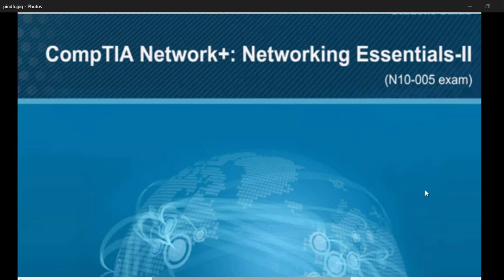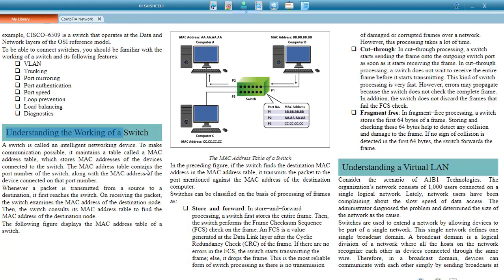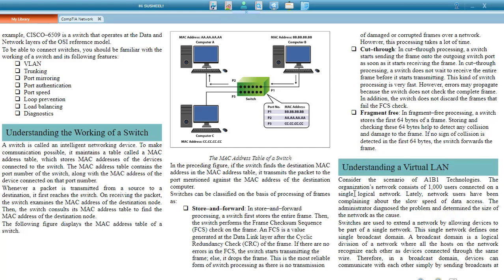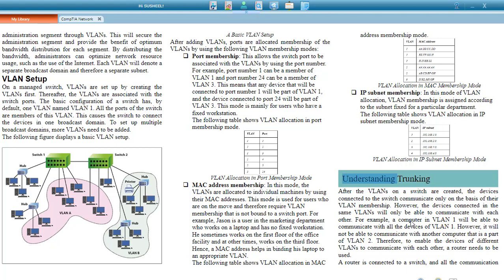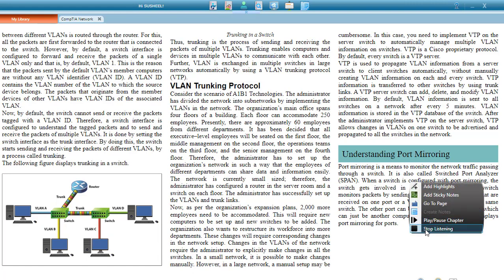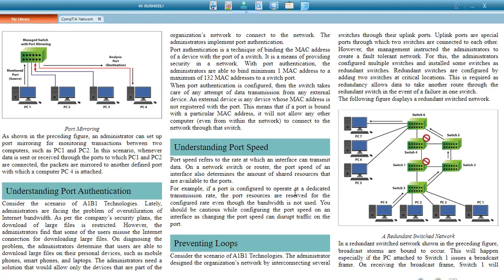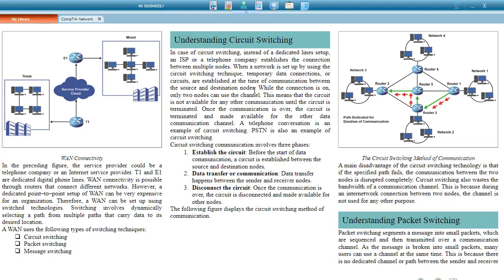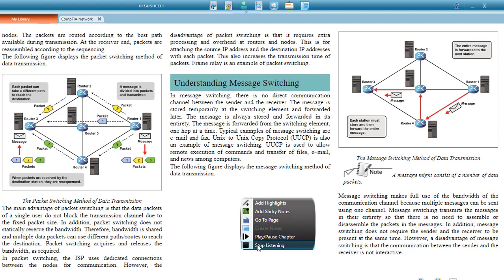Network Essentials N+ Part 9